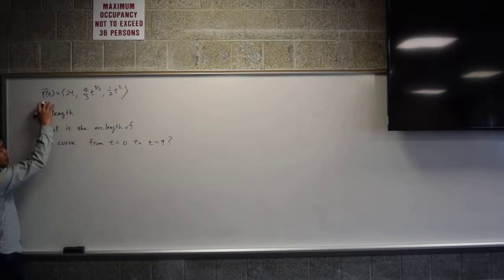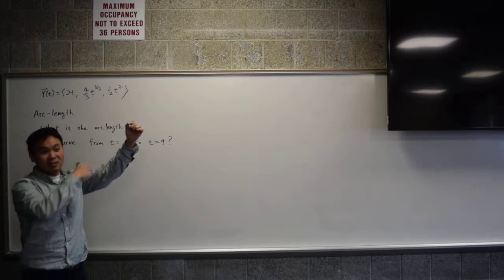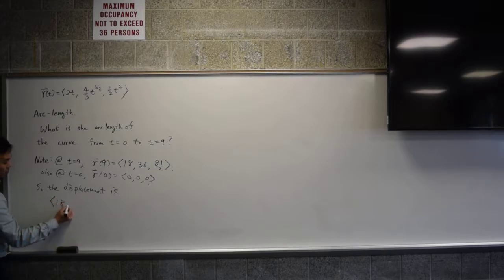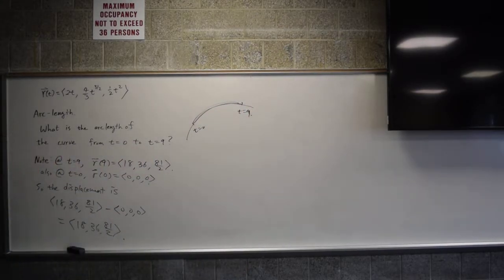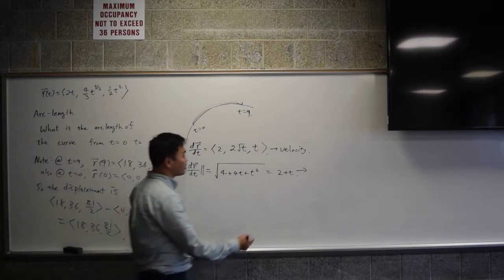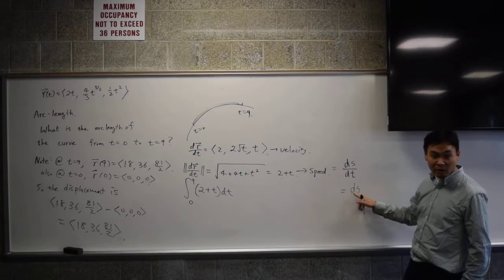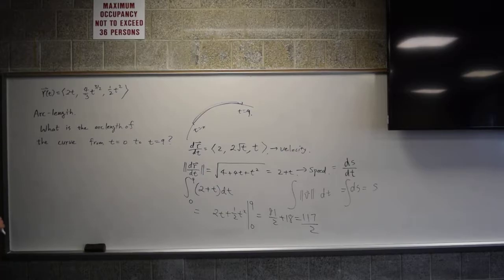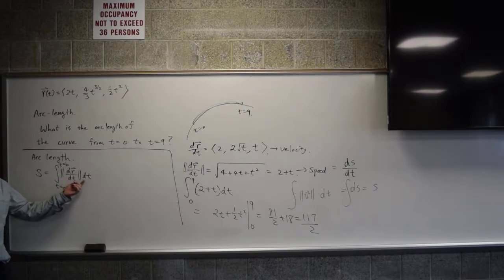Example arc length parameterized curve